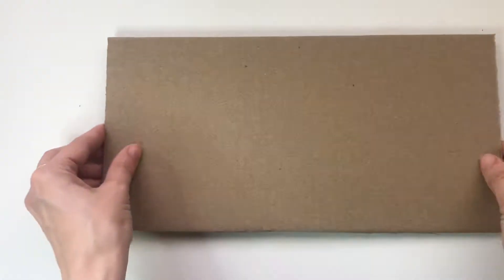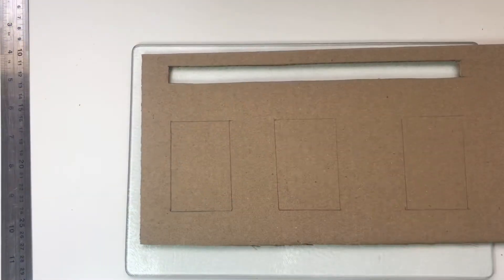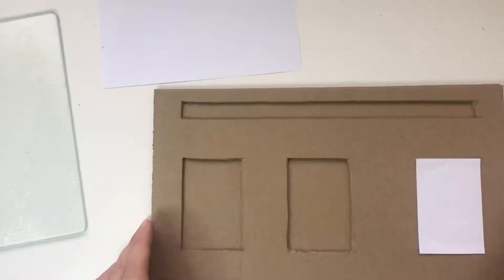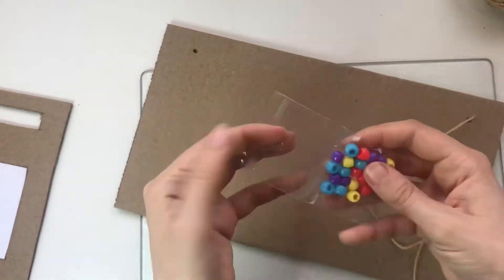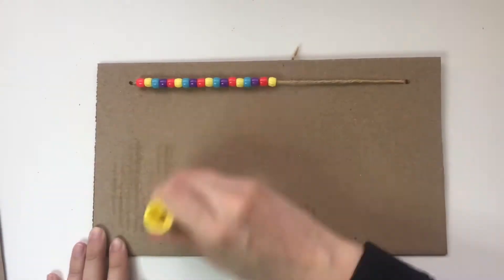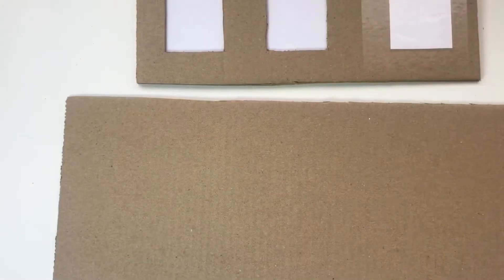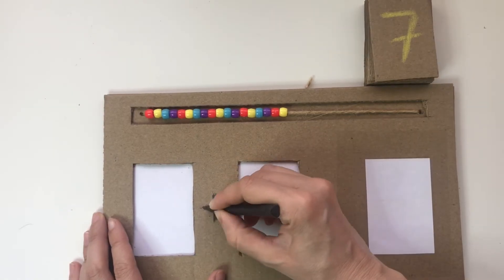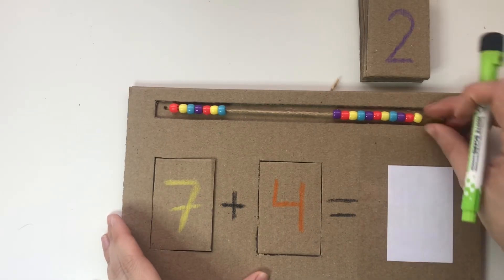DIY Addition Activity | Fast and Easy Way to Teach Kids How to Add | Adding With Manipulatives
This activity is great way to teach young children how to add. This hands on activity helps children use Manipulatives to demonstrate addition.